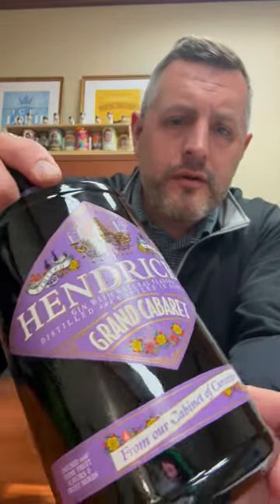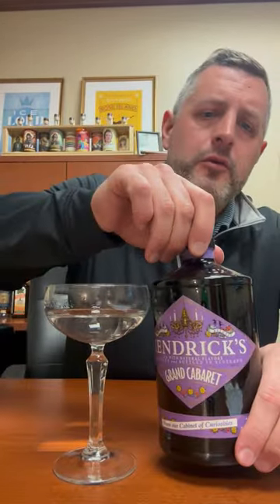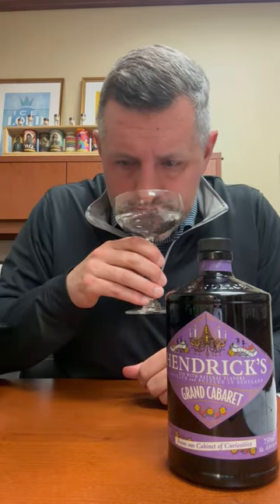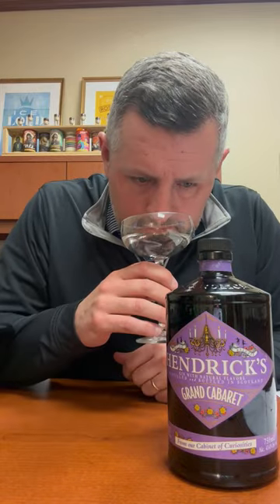Hendrick's Grand Cabaret Gin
The latest LIMITED release from Hendrick's Gin's "cabinet of curiosities" is a stone fruit and sweet herb infused gin that's a literal fruit basket of flavors and aromas. Apricot, peaches, citrus, rose, along with sweet mountain herbs like chamomile jump from the glass. 86.8 proof Distilled in Scotland.

🆕🍸📌 NEW Hendrick's Gin Cabaret is Here!